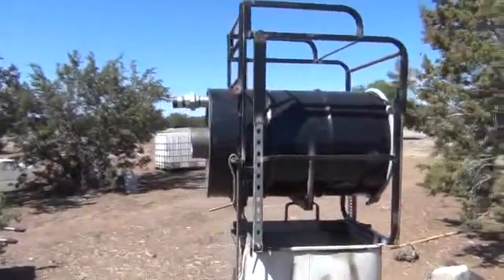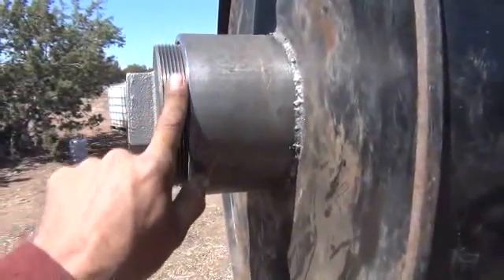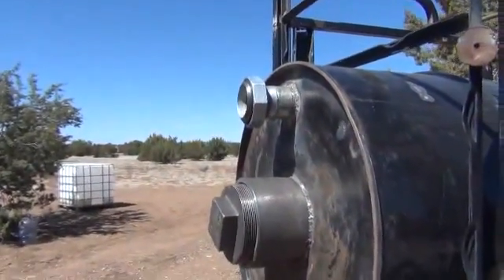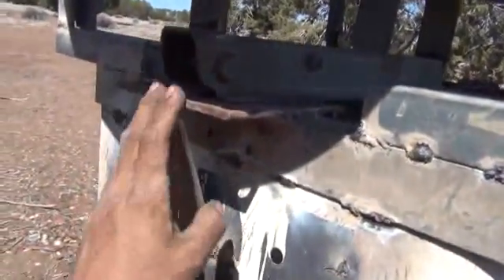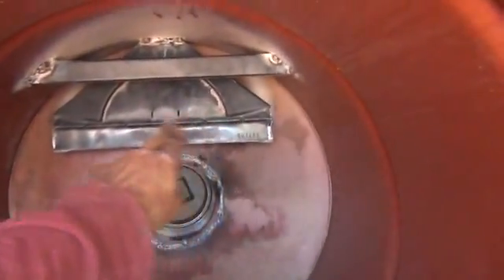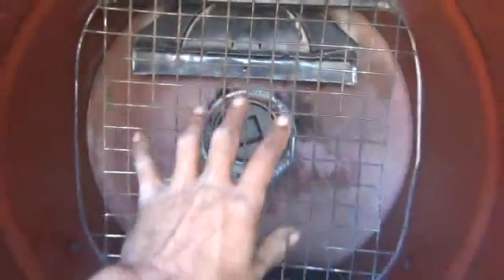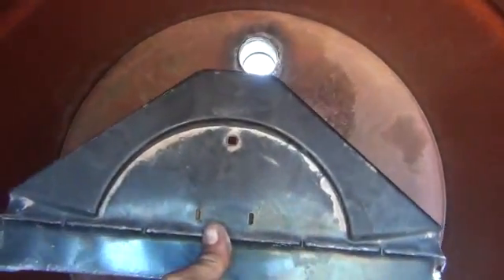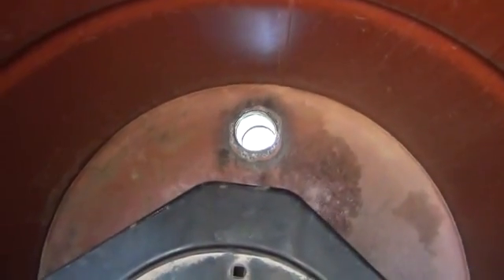how to build a gasifier "part 8", runs a generator and produces gasoline.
or any other dry organic . In this series I will take you step by step through how to build a large version, from easy to get materials of the I.S.E.S. "Independent Synthetic Energy System" at home. The I.S.E.S. system will heat your home and hot water, i twill run a generator, produce propane and gasoline all at the same time all from wood.